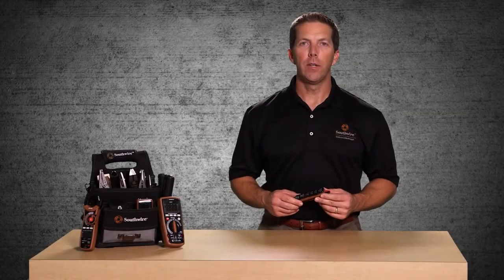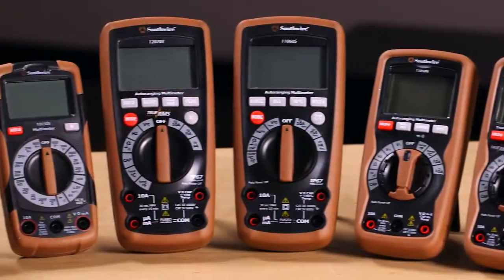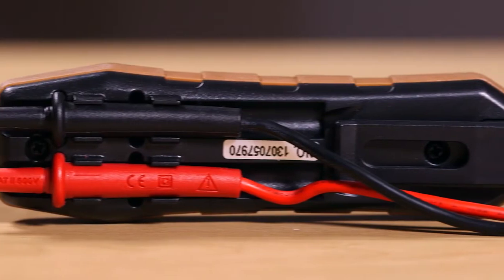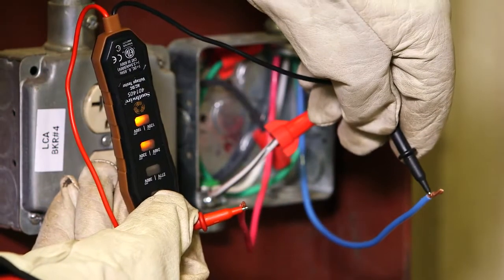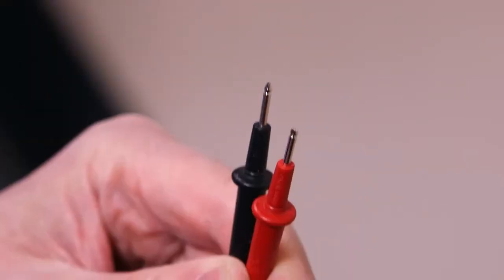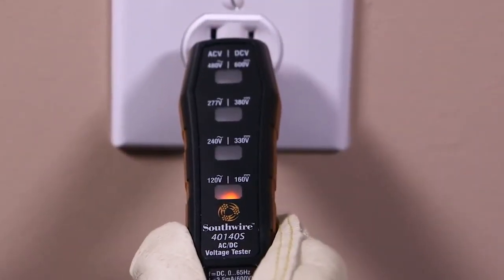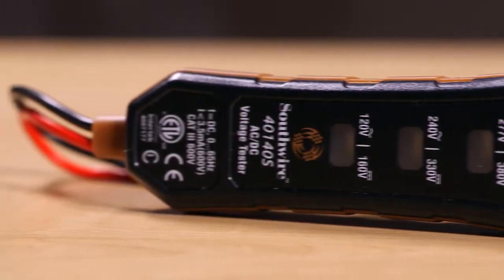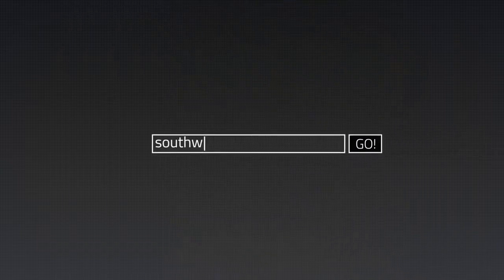40140S 4-Way Voltage Tester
"The 40140S 4-Way Voltage Tester is part of Southwire’s broad line of tools and equipment. It provides an easy way to detect live voltage from 120 to 480 volts AC and from 160 to 380 volts DC. This voltage tester is pocket-sized with a convenient, compact design for easy transportation throughout the jobsite.